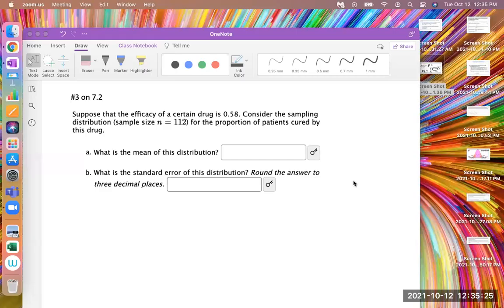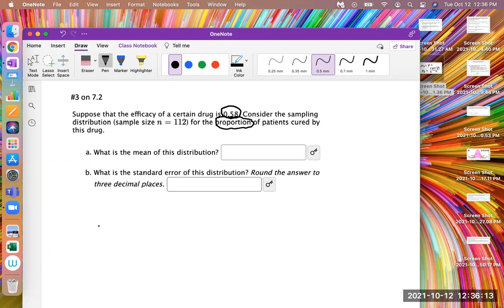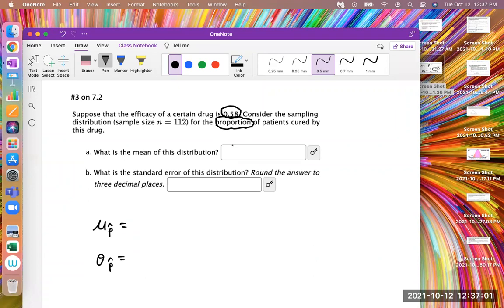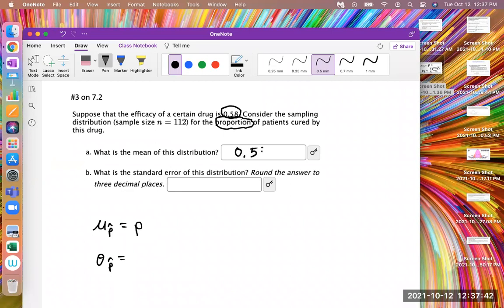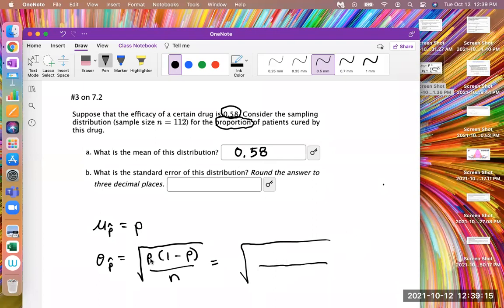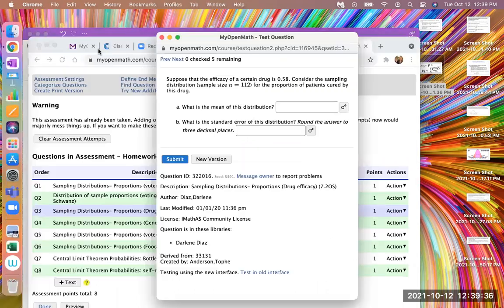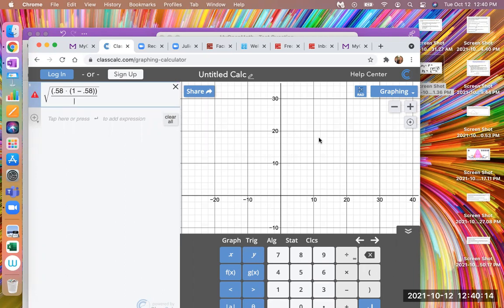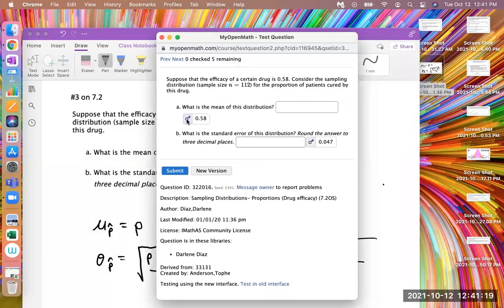Sampling Distributions- Proportions (Drug efficacy) (7.2.3OS)